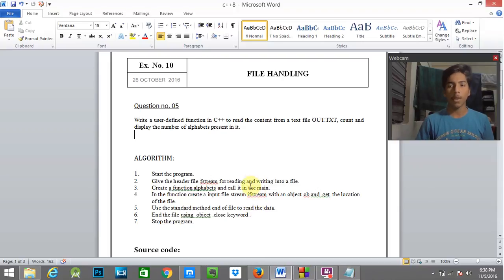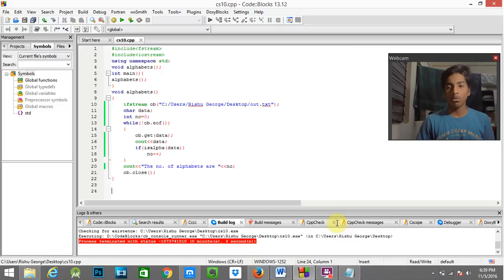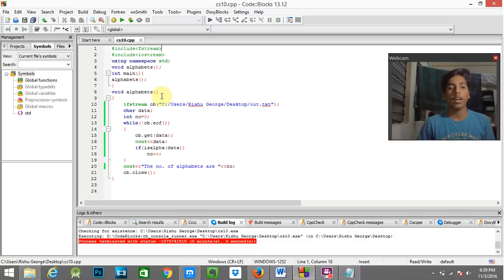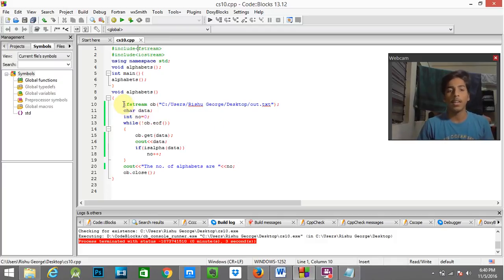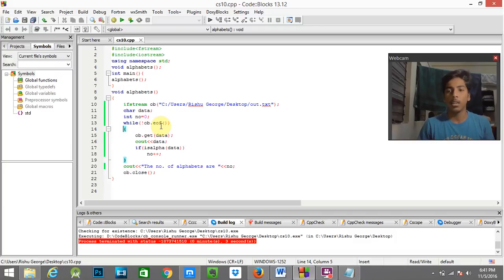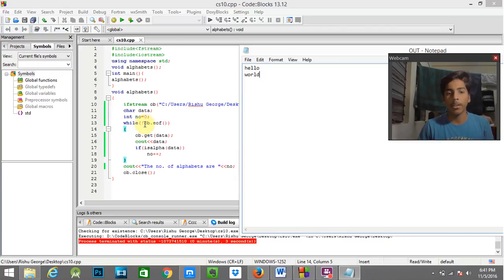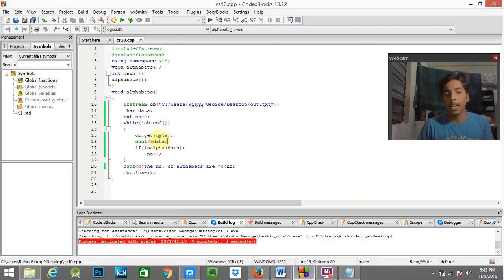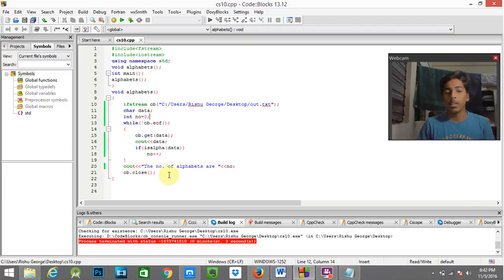c++ program to read data from a file